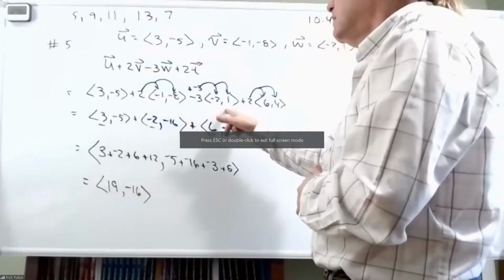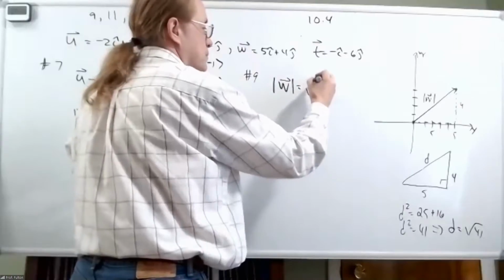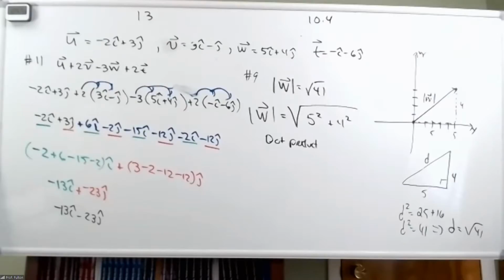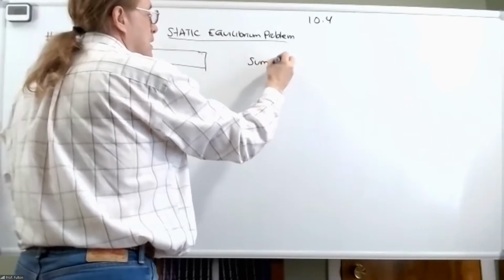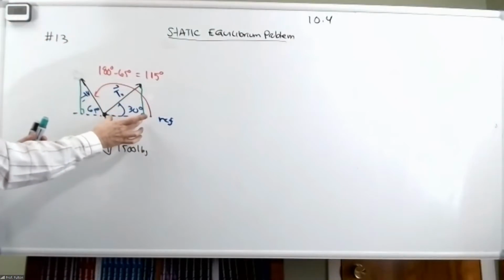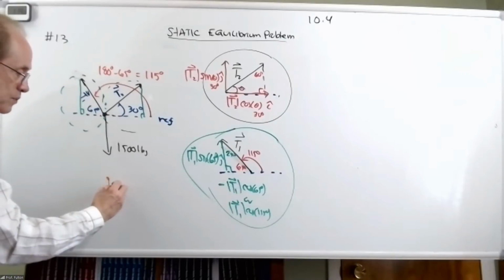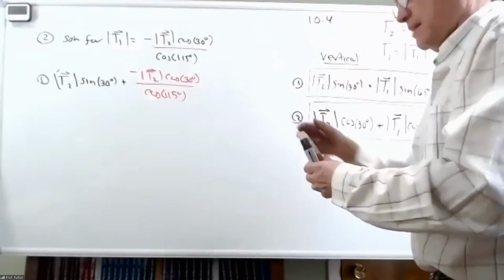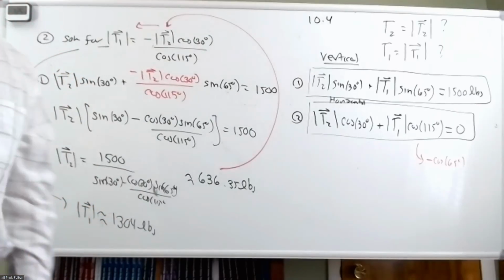2021 04 15